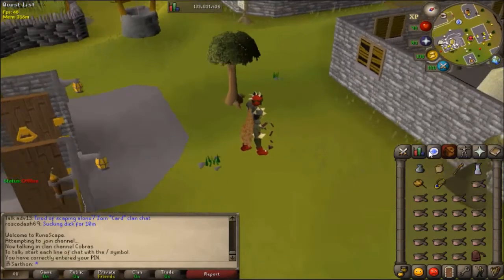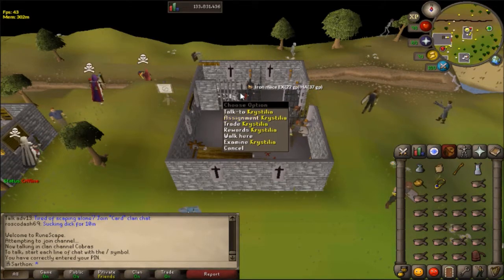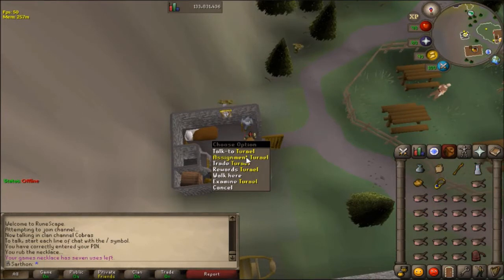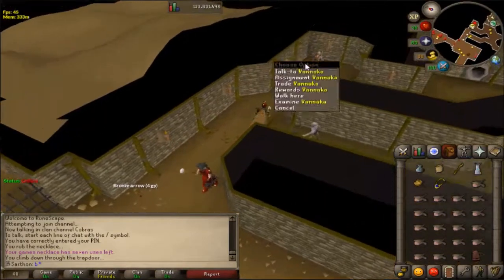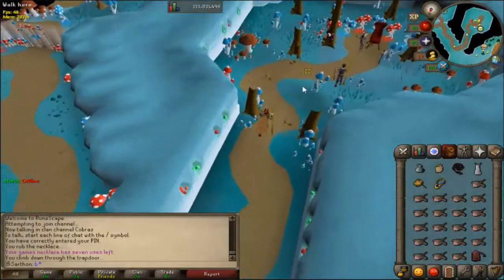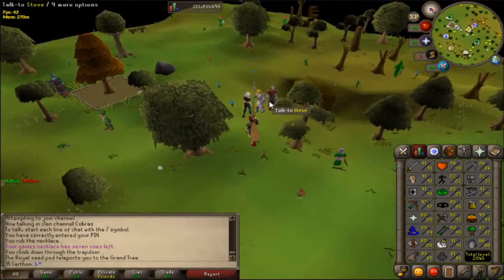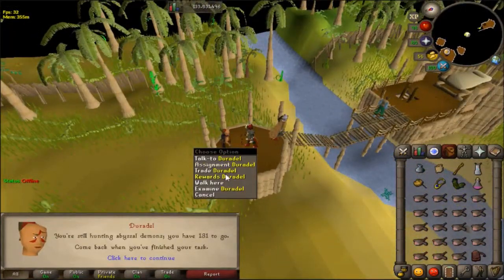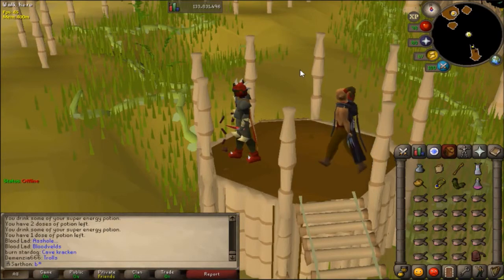How to Start Slayer in Old School Runescape -Basic Slayer info-